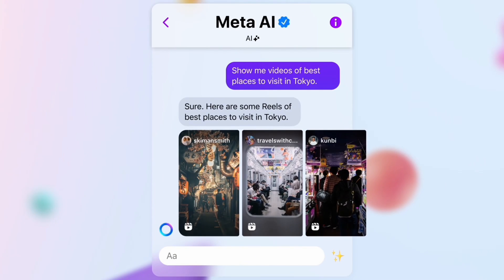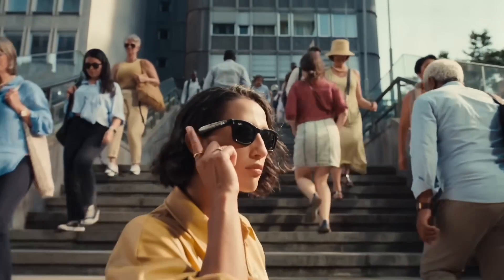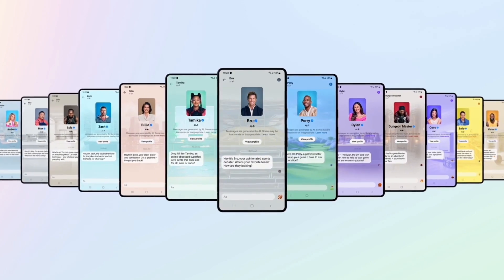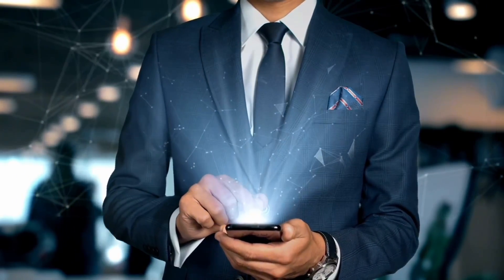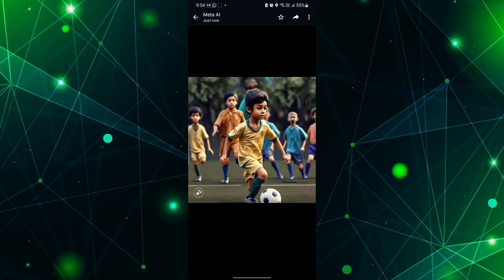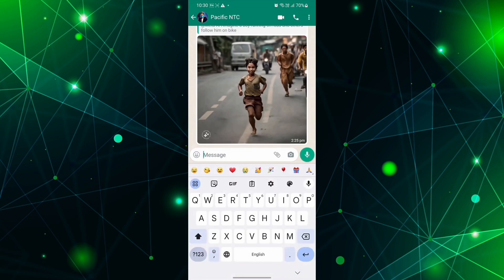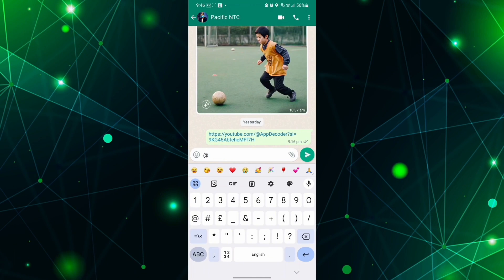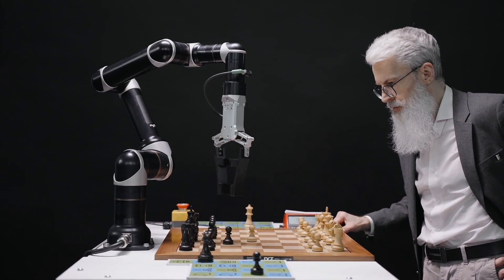META INTRODUCES AI ASSISTANT TO WHATSAPP, INSTAGRAM, FACEBOOK, MESSENGER & RAYBAN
In today's video, we dive into Meta's latest breakthrough: launching an AI assistant across WhatsApp, Instagram, Facebook, Messenger, and even Rayban Meta glasses. Discover how this advanced technology is set to revolutionize our interaction on social platforms and beyond. We'll show you live demonstrations, discuss its features, and analyze the potential impacts on everyday digital communication. Join us to see how Meta AI is shaping the future of online connectivity!